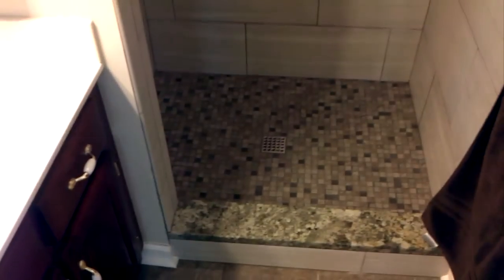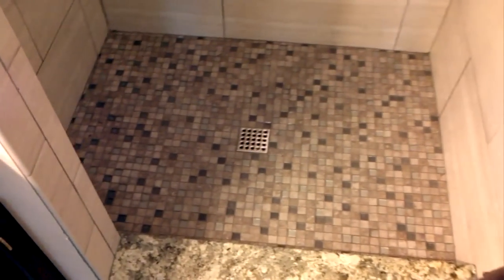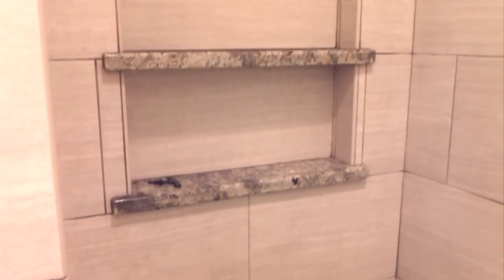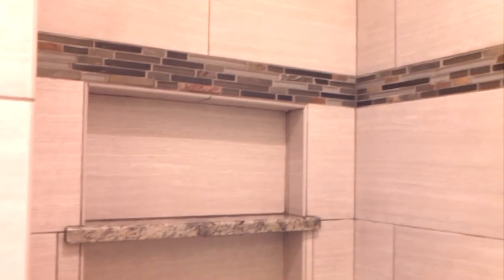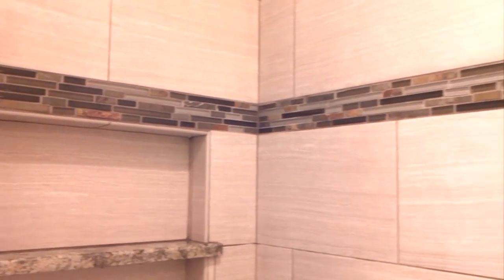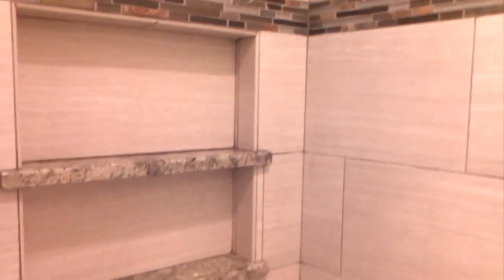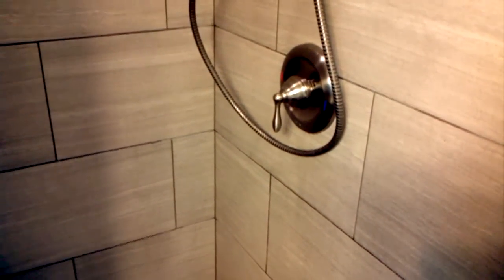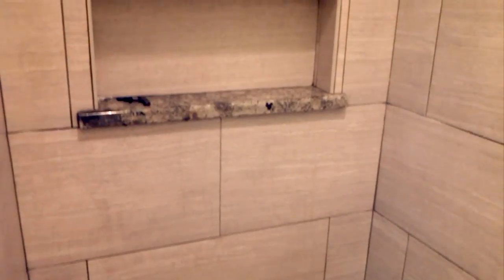Tile walk-in shower with custom niche and granite seat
This is a beautiful shower with granite accents and subway tiles on the walls.  We also built a custom niche and added a great deco strip.